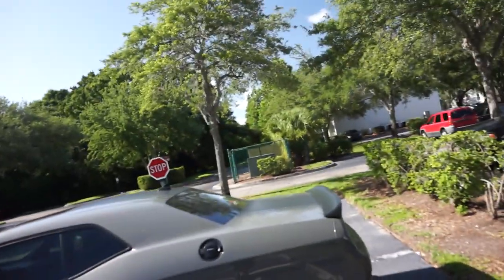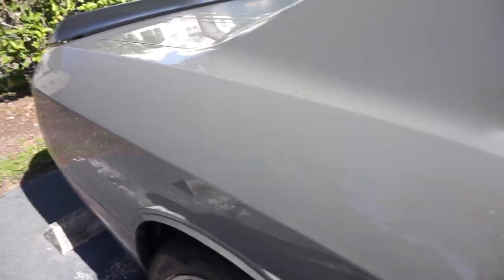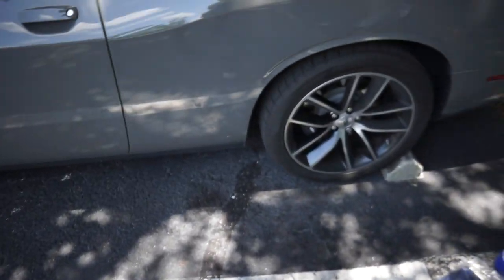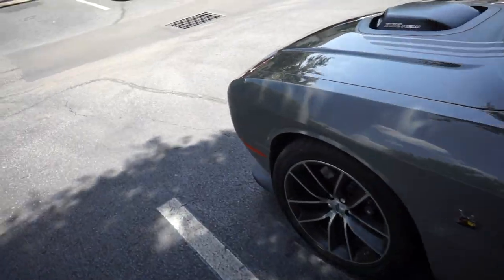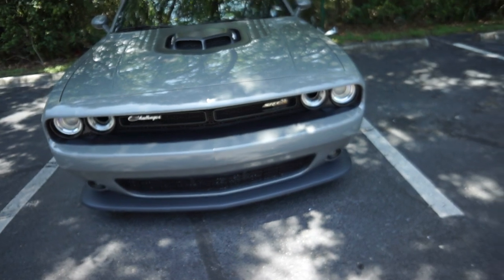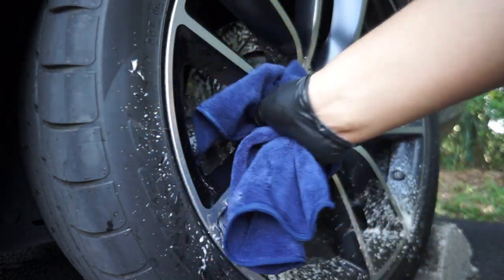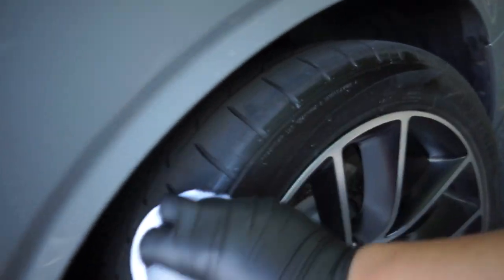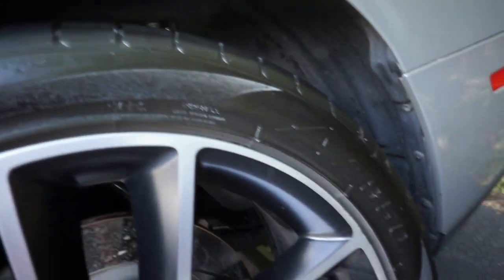Crazy Burnout in the Scat Pack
I did my first burnout and i demonstrate the some products I use to to wash my car quickly. Also some things in the future to come to the channel.

Music during the the trip to walmart is credited to Shocka252